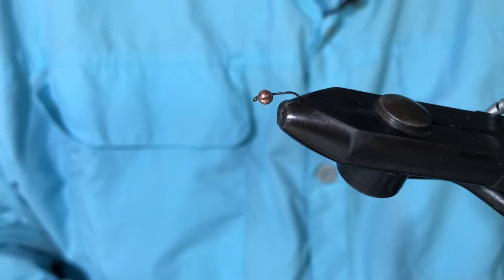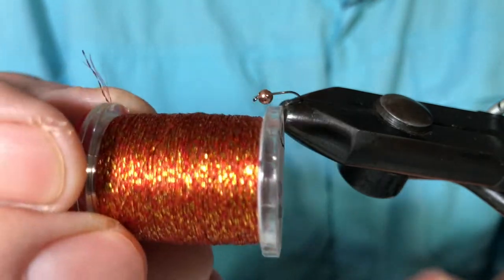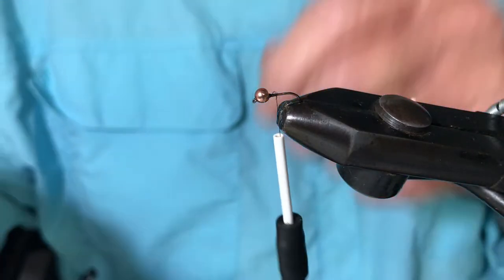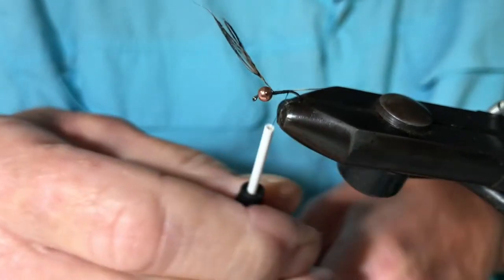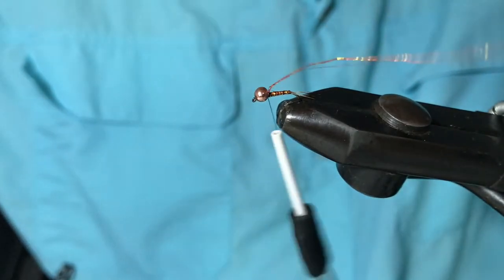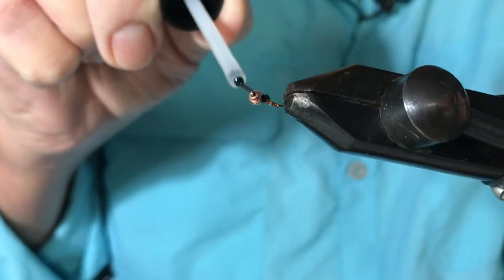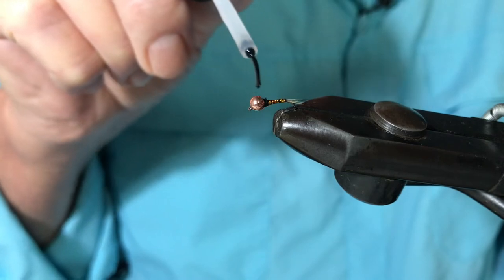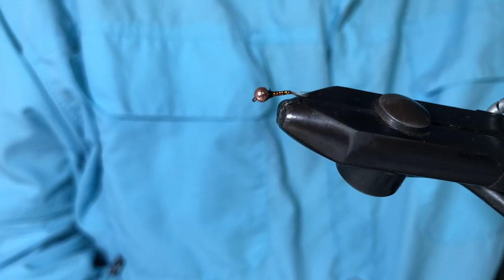Fly tying a Perdigon ‘Oxido’ Nymph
Welcome to Neil’s Spanish Fly Box, where we take a look at some of the flies used in Spanish competitions.

Learn about some new (some, not so new) and interesting fly patterns, that can be found in every Spanish fly fisherman’s armoury, including some ‘must haves’!

I have fly fished in Spanish competitions for 8 years, in both rivers and still water, learning a great deal about the Spanish way of fishing and the flies that are used.